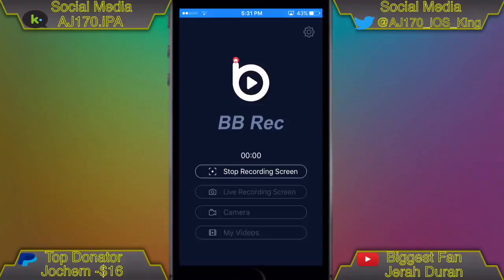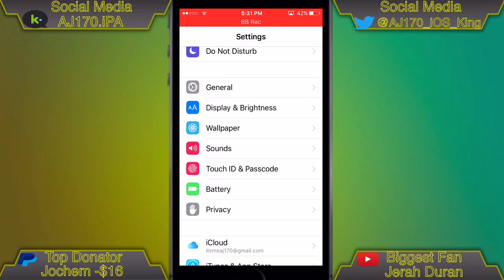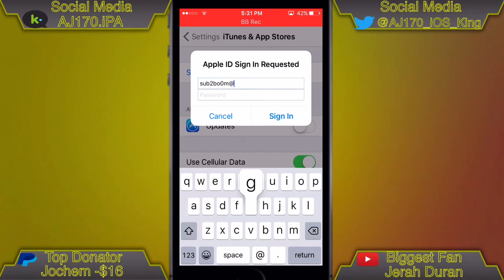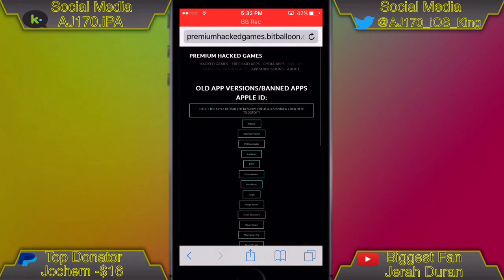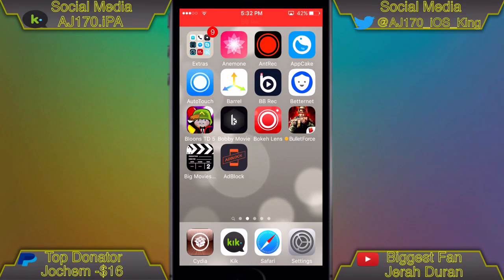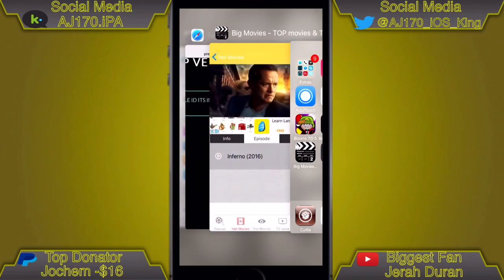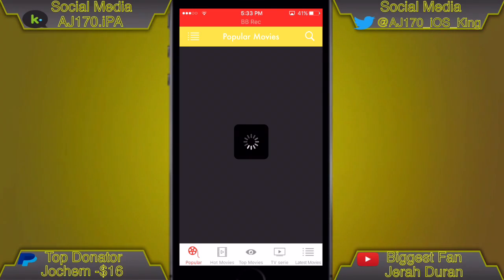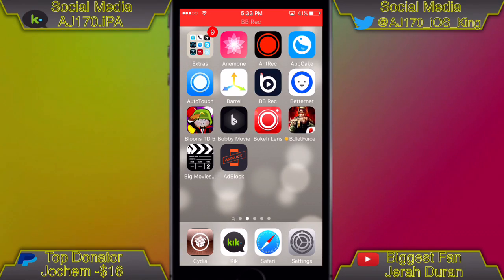How To Block All iAds On iOS 10/9/8/7! NO PC/JB! FREE!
▬▬▬▬▬▬▬▬▬▬▬▬ஜ۩۞۩ஜ▬▬▬▬▬▬▬▬▬▬▬▬▬
▓▓▓▓▓▓▒▒▒░░░ ✰READ DESCRIPTION✰ ░░░▒▒▒▓▓▓▓▓▓
▬▬▬▬▬▬▬▬▬▬▬▬ஜ۩۞۩ஜ▬▬▬▬▬▬▬▬▬▬▬▬▬

Link To The AdBlocker↓
╫► After Signed In Open AppStore, Go To Updates, Purchased, Then Look For CoolPixel Near The Bottom.

170 Likes?